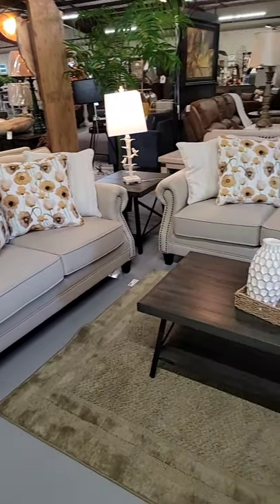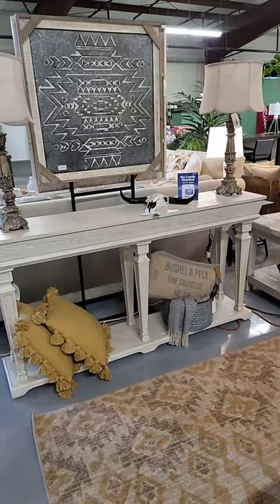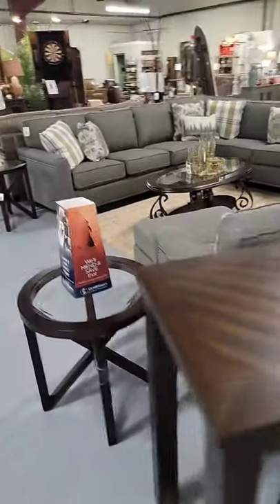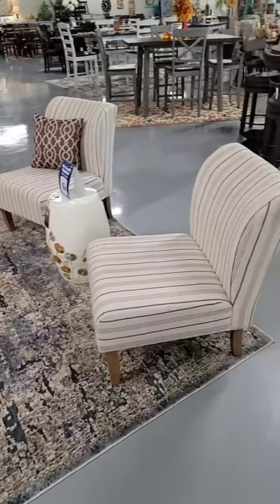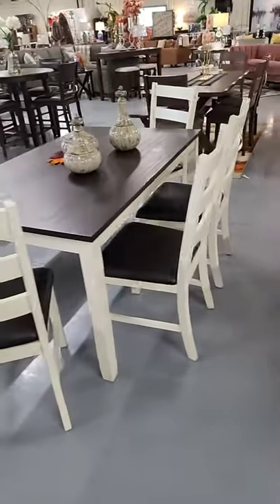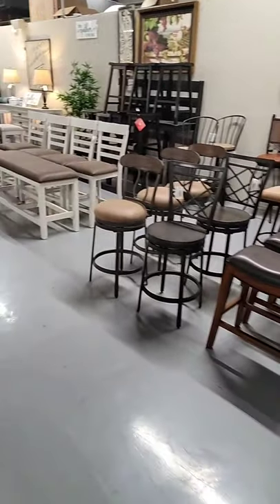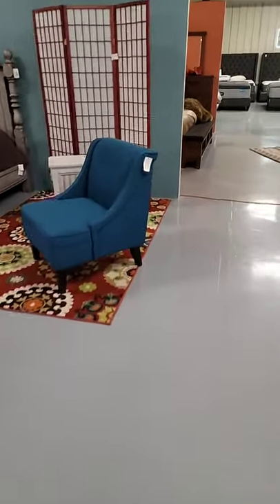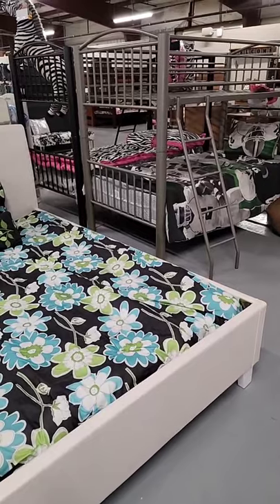Shop the showroom with Sky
Twice a month I walk around the showroom, showing you what's new, what's on sale, etc. We like taking a more personal approach to shopping our store.
-Sky